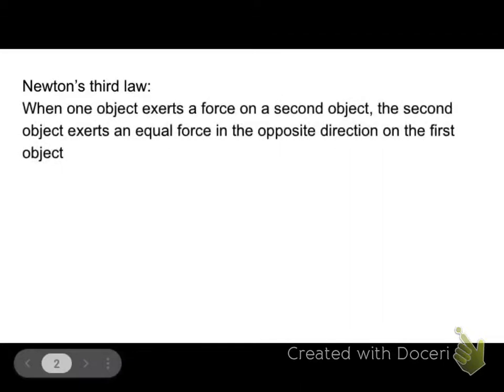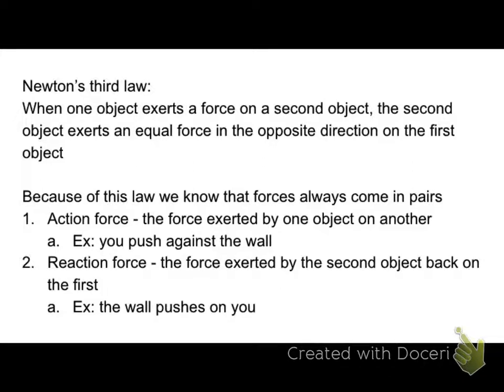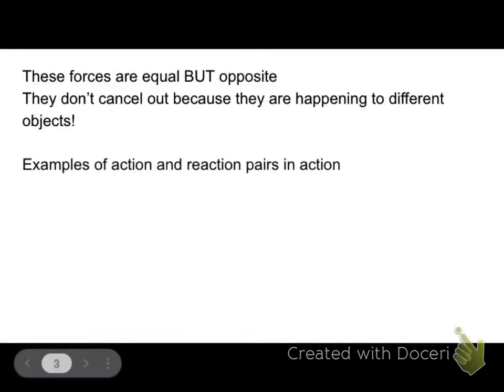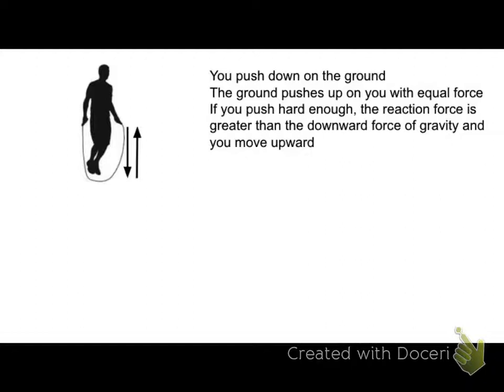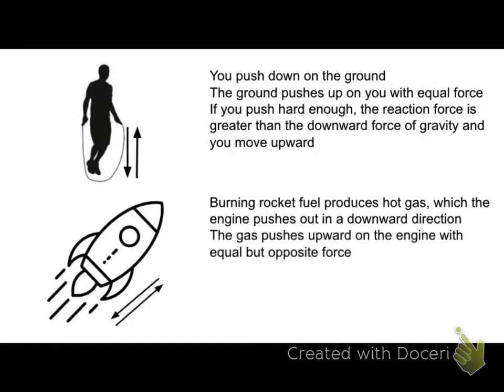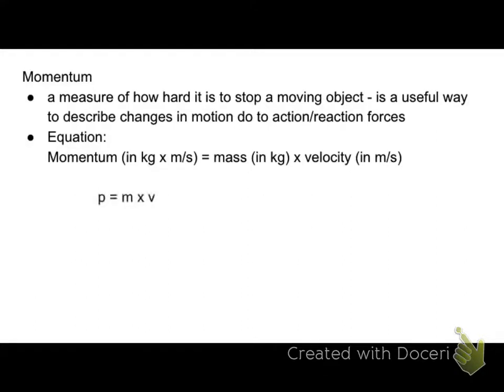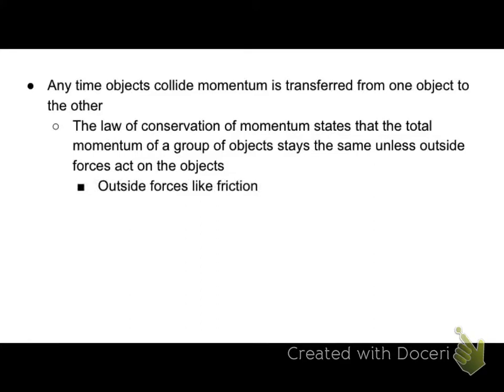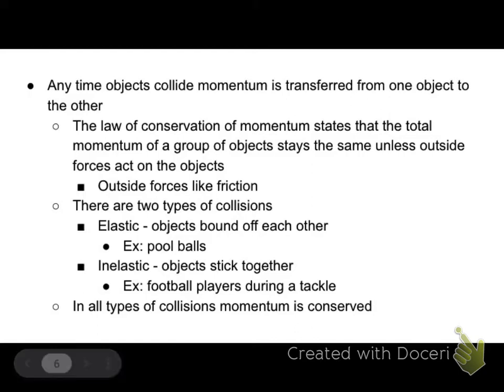2.4 Notes: Newton's Third Law and Momentum